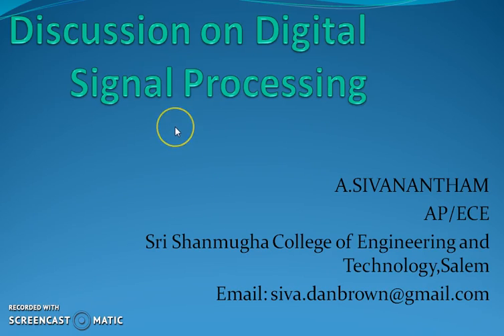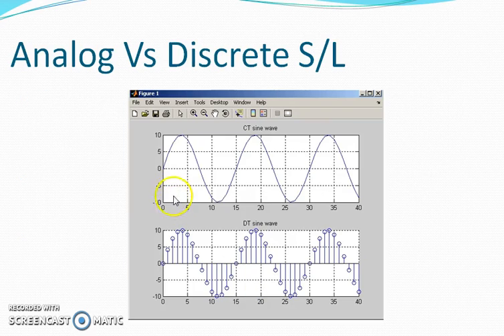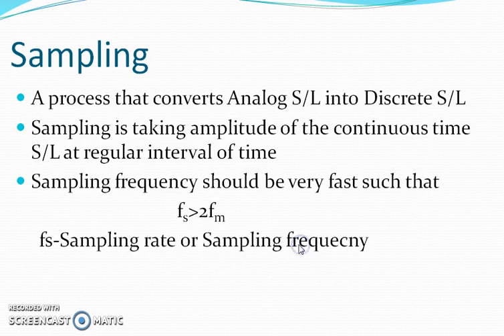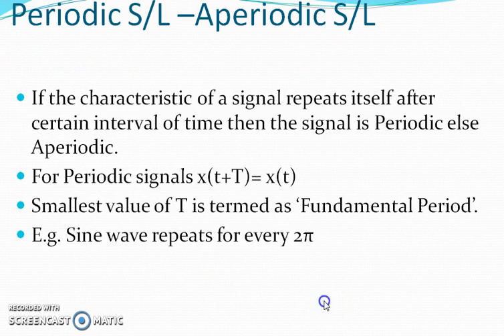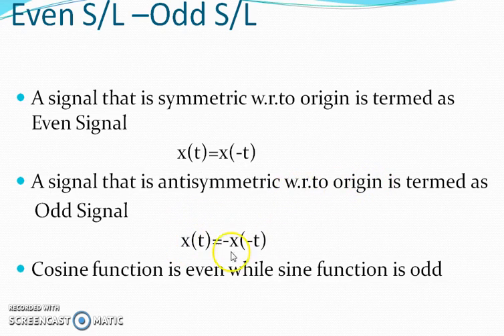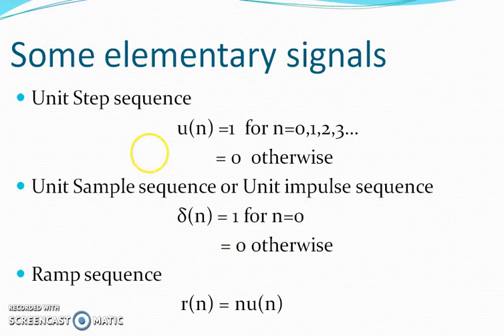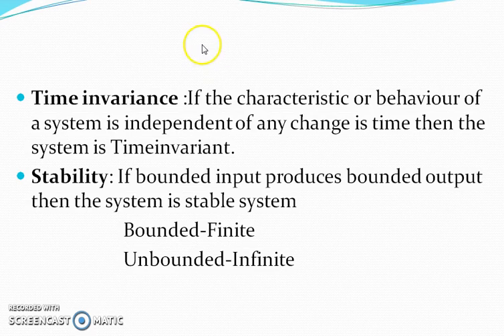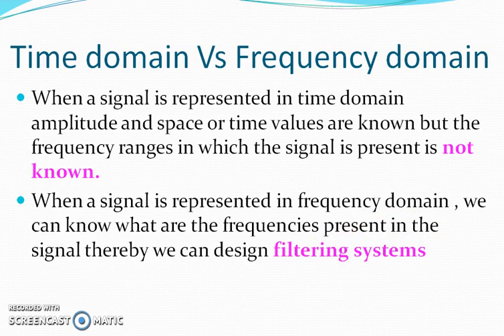Basic course on Digital Signal Processing- Lecture 1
The  Video lecture is the part of series of  lectures on Digital Signal Processing by Mr.A.SIVANANTHAM, AP/ECE, Sri Shanmugha College of Engineering and Technology,Salem